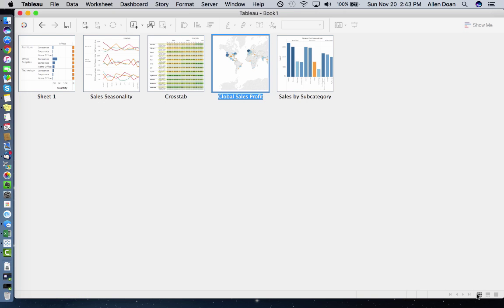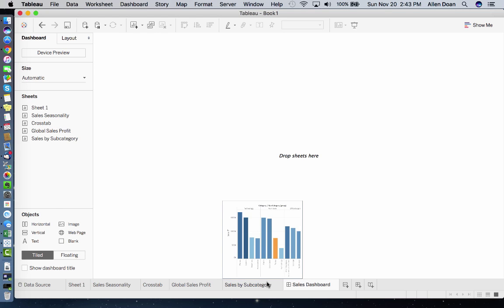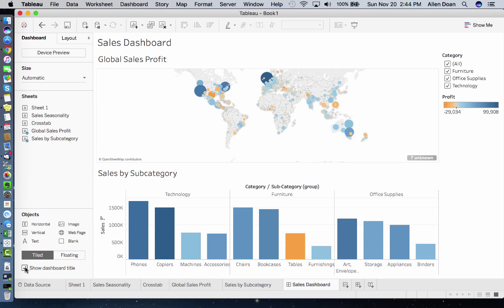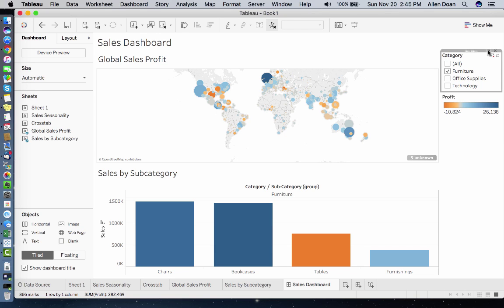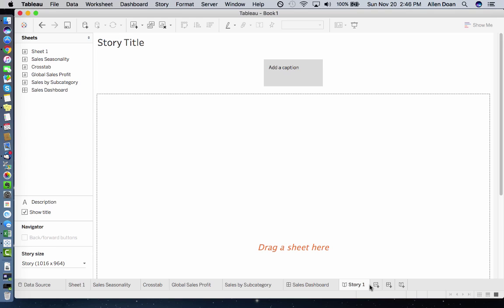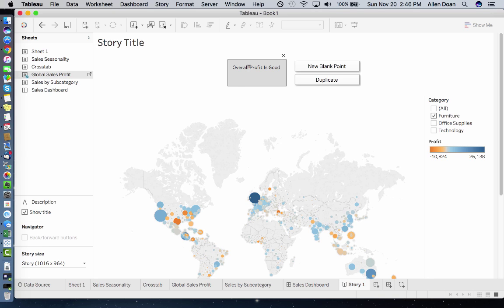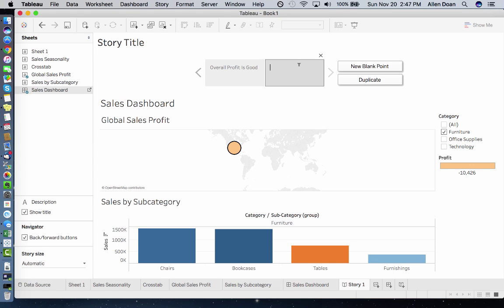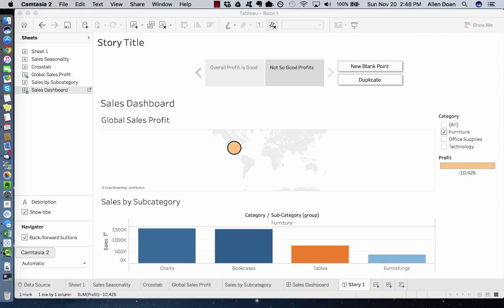AllenDoan_Tableau_mktg353fall16